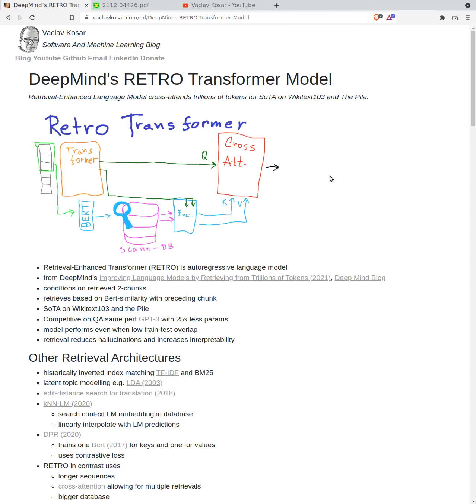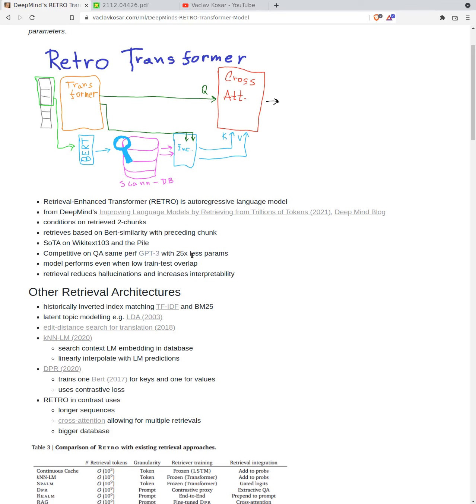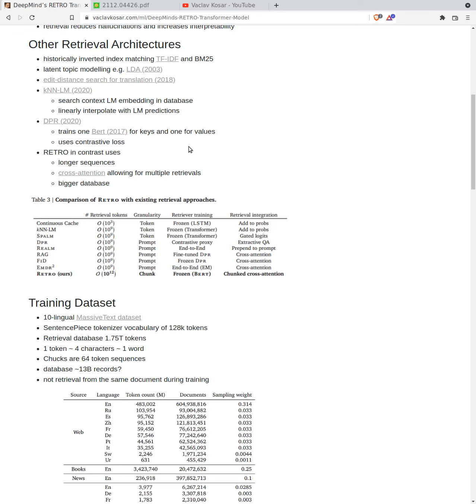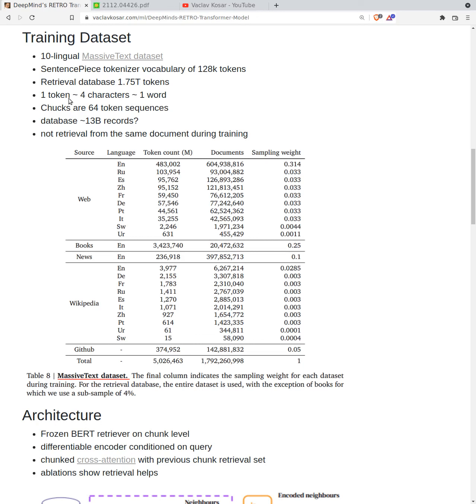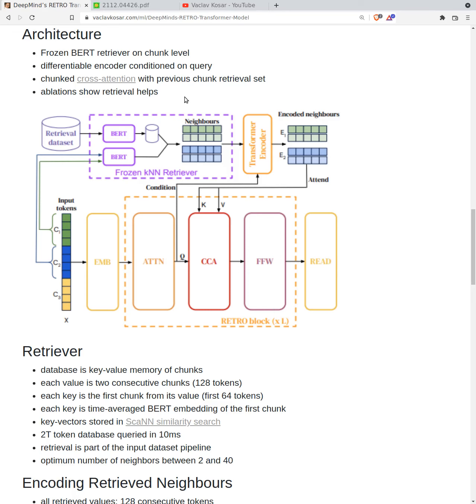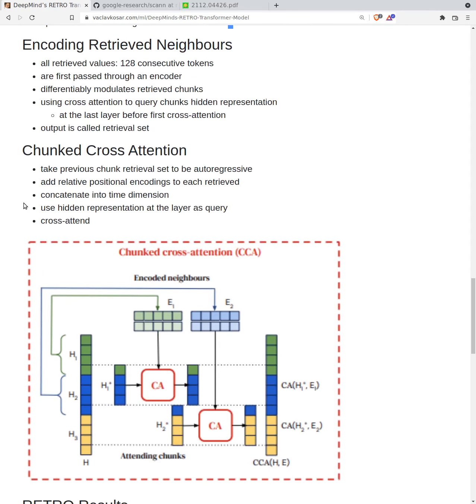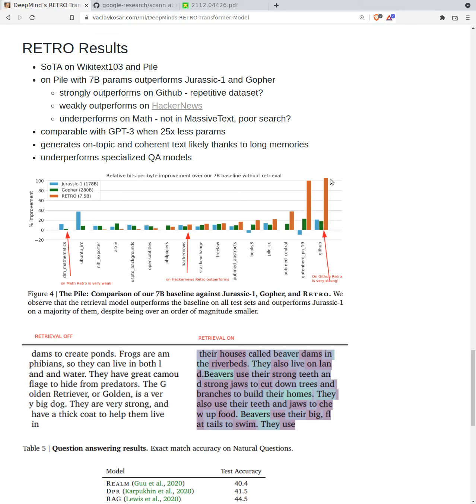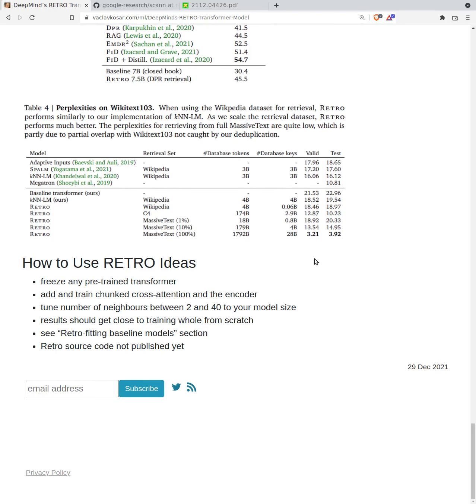DeepMind's RETRO Transformer Model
Retrieval-Enhanced Language Model cross-attends trillions of tokens for SoTA on Wikitext103 and The Pile with 25x fewer parameters.

Retrieval-Enhanced Transformer (RETRO) is autoregressive language model
from DeepMind’s Improving Language Models by Retrieving from Trillions of Tokens (2021), Deep Mind Blog
conditions on retrieved 2-chunks
retrieves based on Bert-similarity with preceding chunk
SoTA on Wikitext103 and the Pile
Competitive on QA same perf GPT-3 with 25x less params
model performs even when low train-test overlap
retrieval reduces hallucinations and increases interpretability